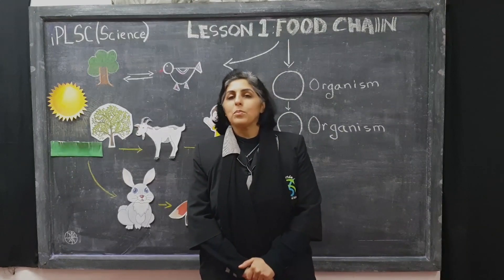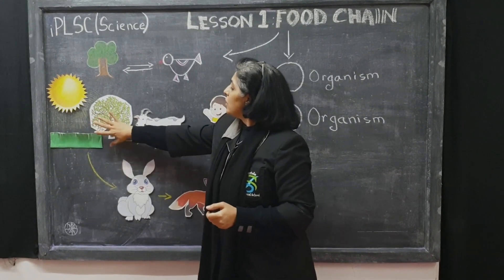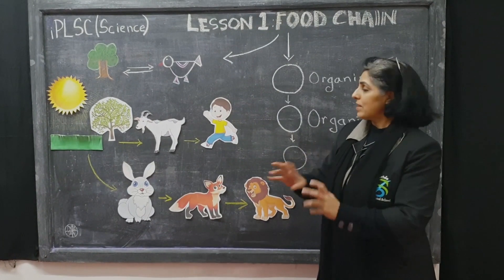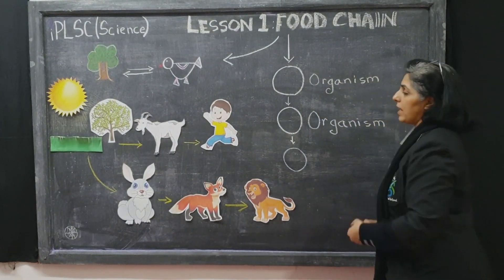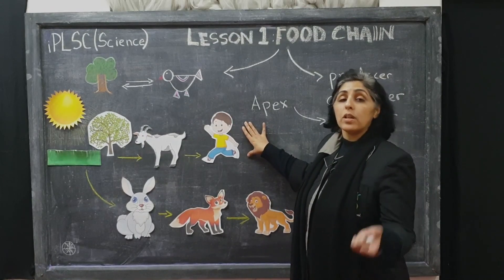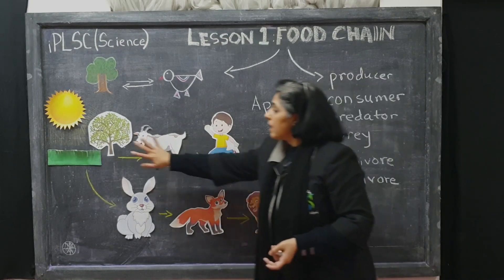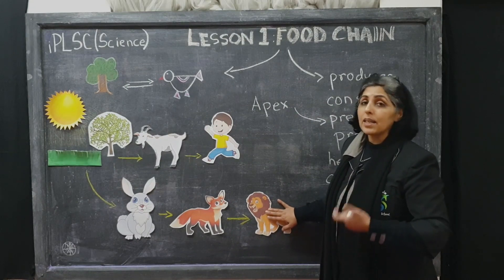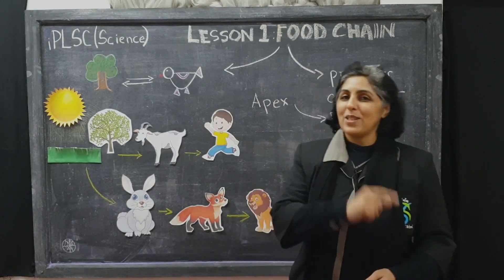iPLSC Science: Food chain. Lesson 1 Part 1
This lesson is for those who are going for their iPLSC or PLSC and Checkpoint Exams and are in the fifth grade. Those who are in the third or the fourth grade will also find this lesson useful. Happy Learning! :)